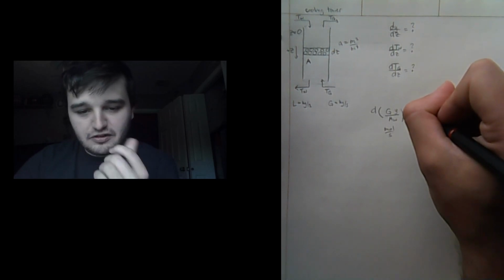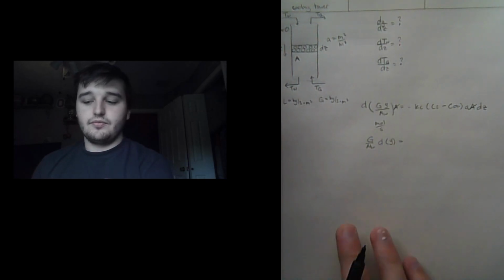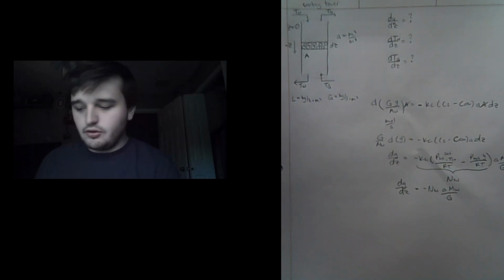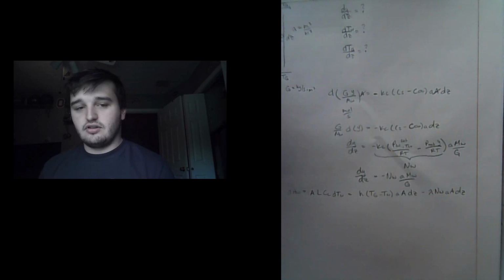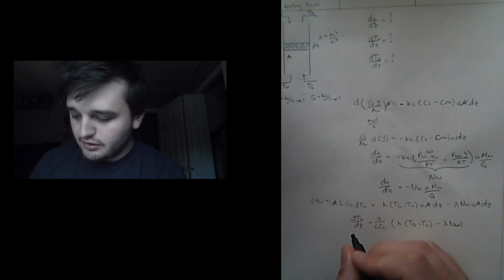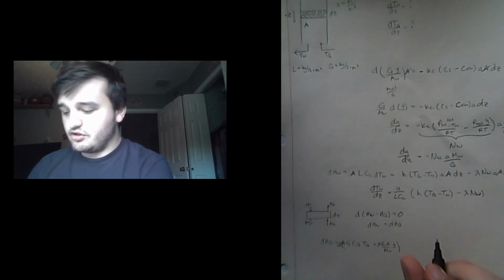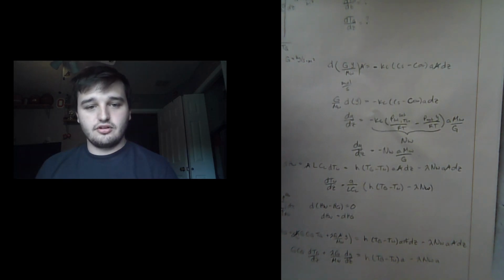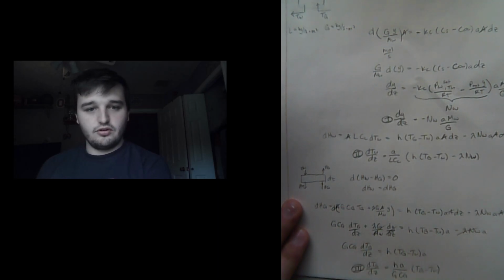Exam 3 Part 2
Cooling tower and solving for differential equations.